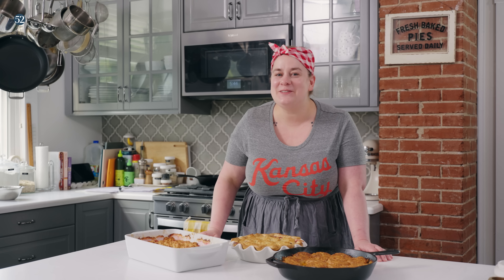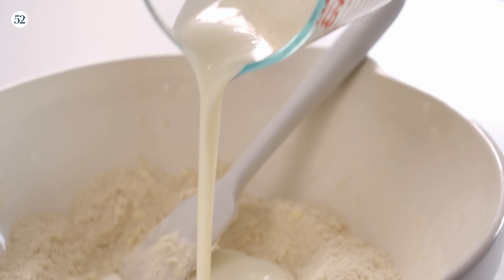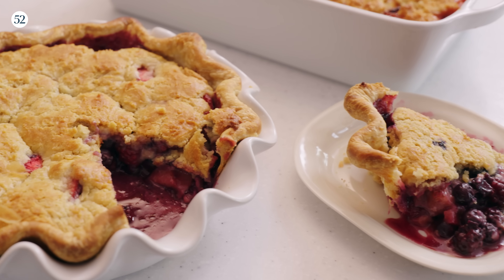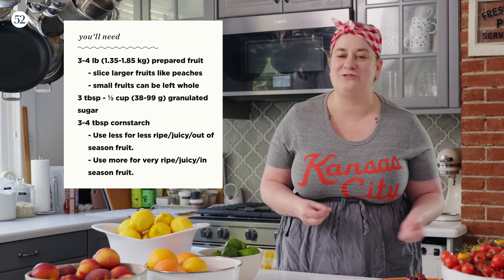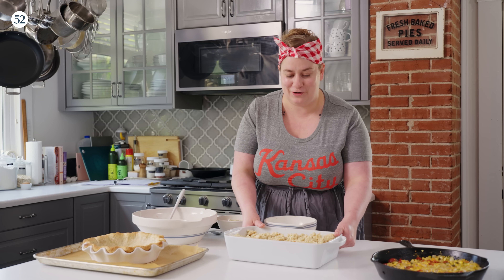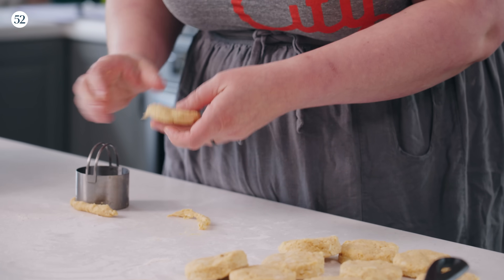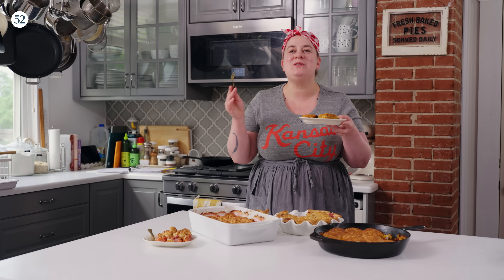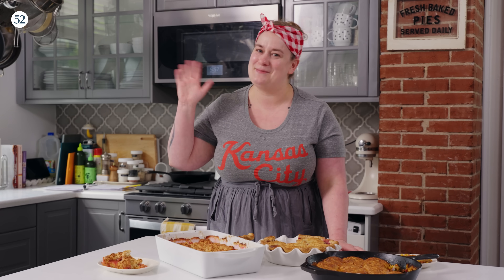The Ultimate Cobbler Crash Course | Bake it Up a Notch with Erin McDowell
COBBLER 3 WAYS:
In this episode of Bake it Up A Notch, Erin McDowell gives all the information needed to make ANY type of cobbler. From classic to creative, there are endless ways to use Erin’s base recipes and tips to make a delicious cobbler out of whatever you have on hand. Whether it’s seasonal fruit or something cheesy and savory- we’ve got you covered!

00:00 - Introduction
01:26 - All About the Dough
03:12 - Making the Biscuit Base
04:07 - All About the Filling
06:41 - Assembling the Cobblers
11:20 - Toppings & Finishes
12:03 - Baking the Cobbler
12:16 - Taste Test!

MORE ABOUT BAKE IT UP A NOTCH:
Fearless baker Erin Jeanne McDowell takes a deep dive into the tools, techniques and tips you need to create beautiful and delicious baked goods at home. Her bubbly & effortless approach helps even the most complicated of recipes seem like a total piece of cake!